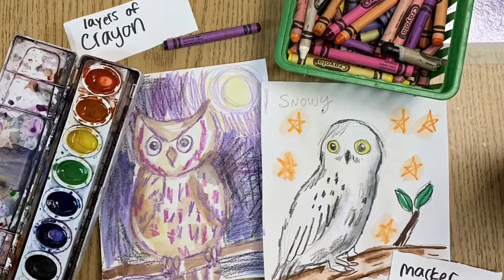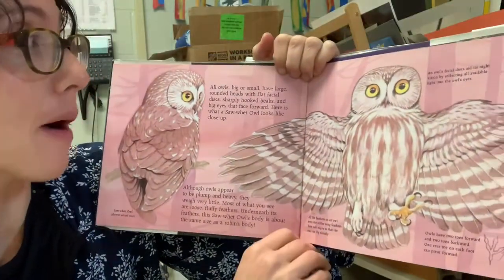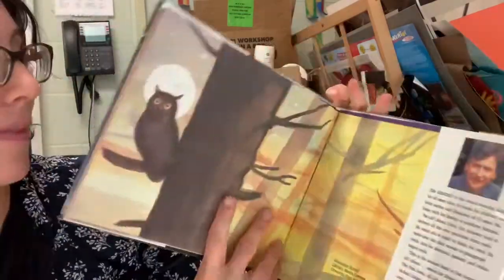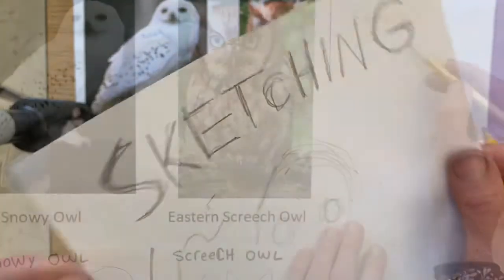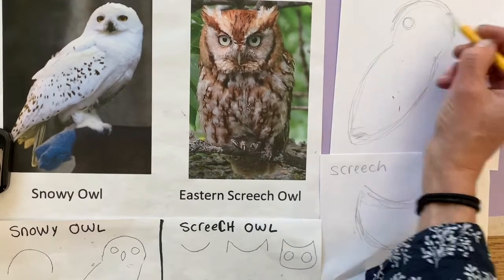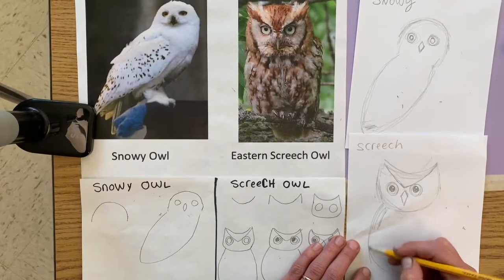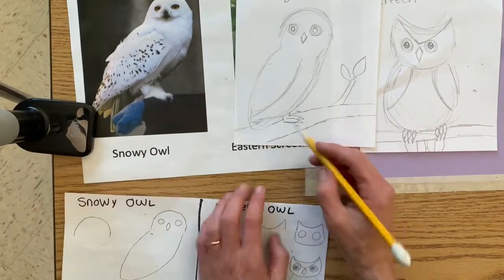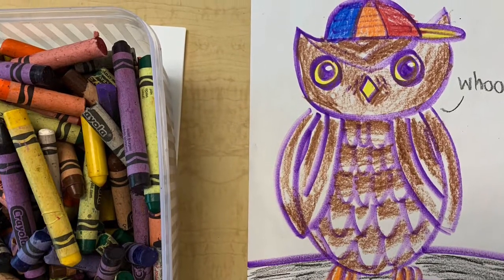Let’s draw Owls! (Grades 2-3)